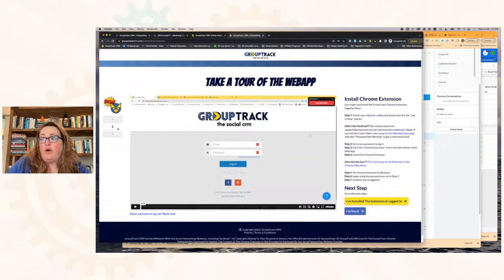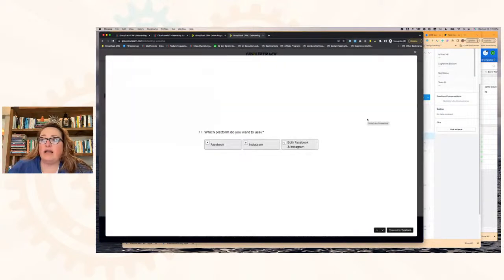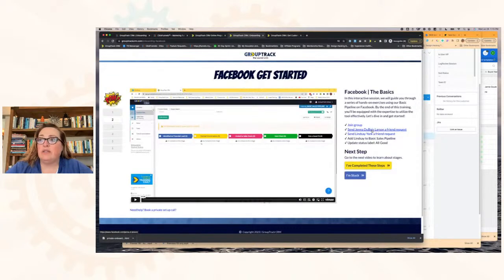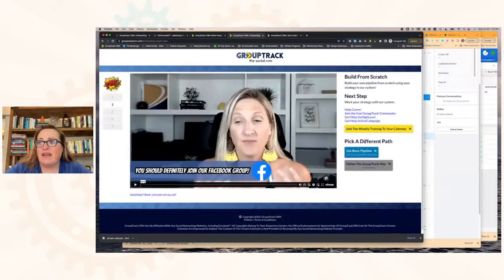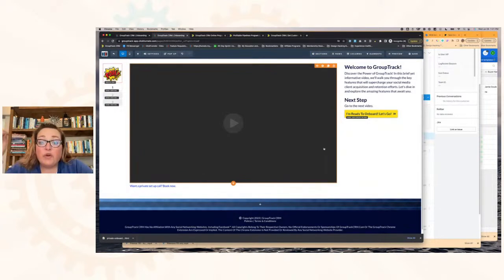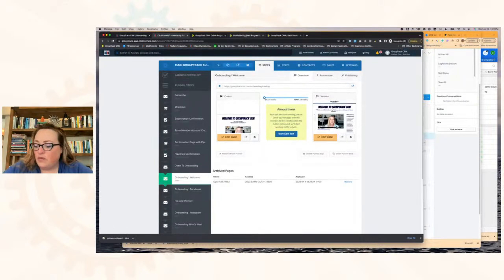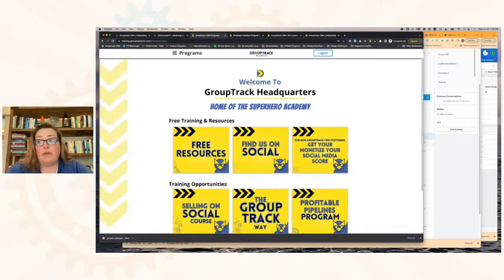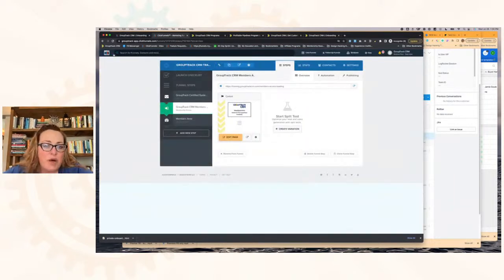How to Use ClickFunnels for Effective Customer Onboarding - Expert Tips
In this Geek Talk Live session, join us as we dive into the world of customer onboarding and learn how to effectively guide your customers through their journey using ClickFunnels. We'll explore a recent case where we successfully implemented this strategy for our client, Group Track. As both clients and customers of Group Track, we share the love for cross-collaboration!

🔑 Key Points Covered:

The challenge of onboarding customers and how ClickFunnels can help
Exploring alternatives like user pilot for onboarding but why we prefer ClickFunnels
Creating an engaging and step-by-step onboarding journey using show/hide functionality
Tips for maintaining a smooth customer journey and avoiding common pitfalls
Real-life application for any product, not just SAS, to provide a white-glove onboarding experience
🔗 Find the detailed transcript and video on our website. If you're watching live, drop a comment with Live. Are you facing onboarding challenges? Share your thoughts and experiences; we'd love to hear from you!

📌 Remember, effective onboarding is crucial for product adoption and customer satisfaction. Leverage ClickFunnels' features to make the journey seamless and enjoyable!

💡 Did you find this content helpful? Your success is our priority.